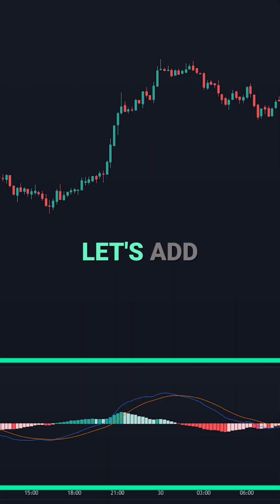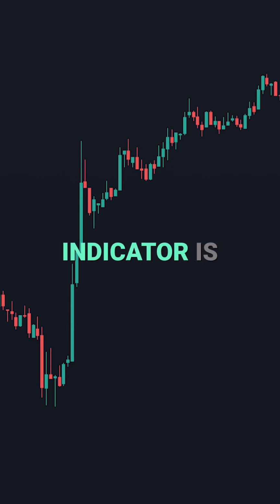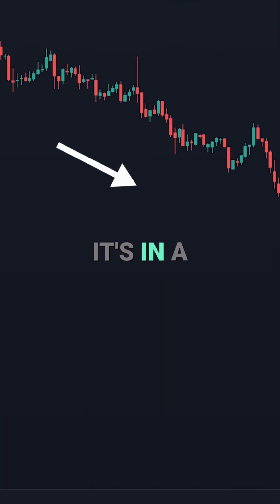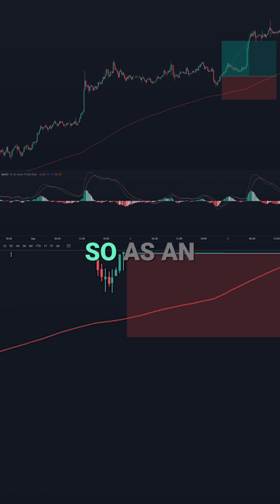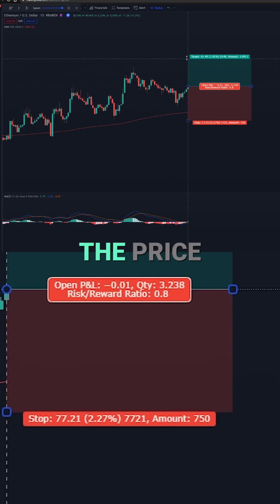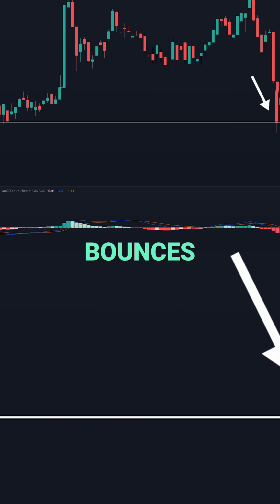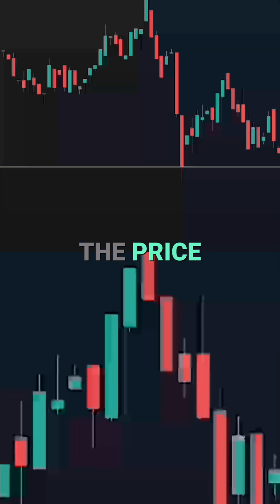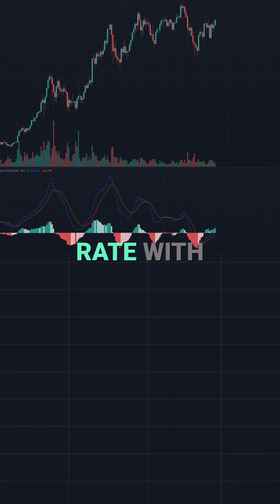MACD Strategy: Highest Win Rate Trading Secret Revealed!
Discover a powerful MACD strategy combining moving averages, trend analysis, and price action for high win rates in various markets. Learn how to identify key support/resistance levels for optimal entry points.